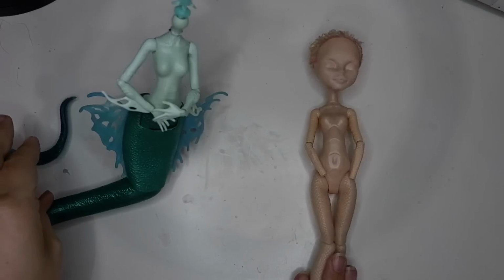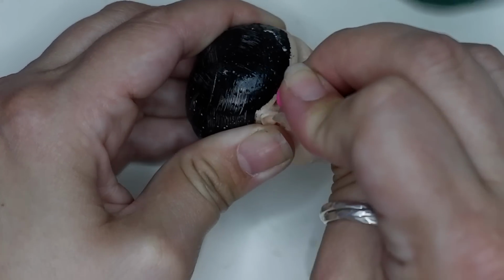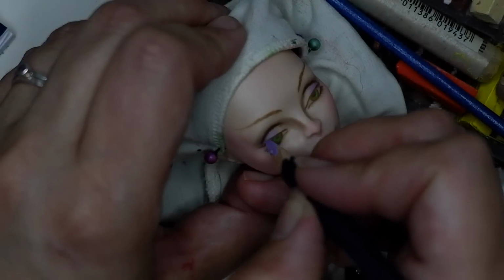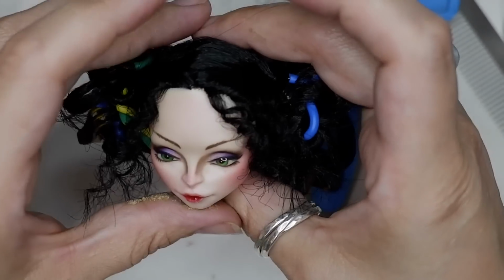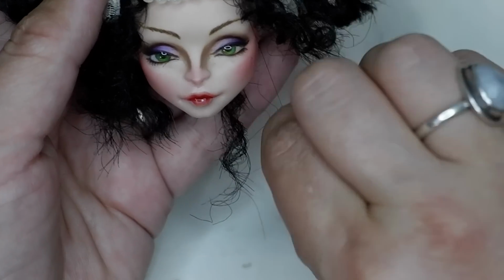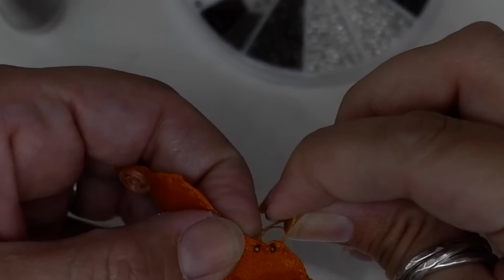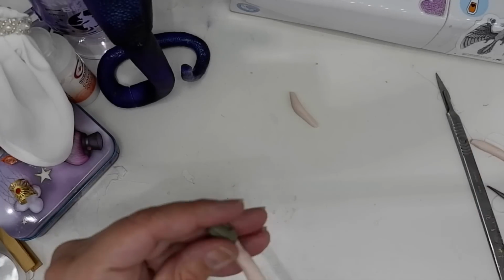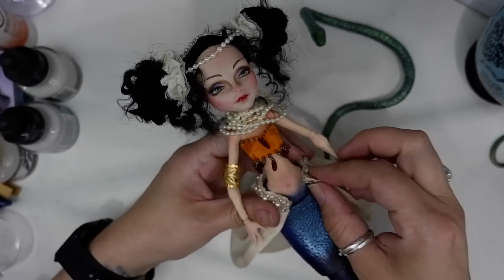Repaint! Haunted Circus Collaboration | Halloween Special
Roll up! Roll up! Its Halloween and the Haunted Circus has come to town.
Be thrilled with feats of daring, marvelled at tricks and astounded by the beasts and creatures of the circus.
My fellow performers are :
Bohopunkz

Bonequices by Nuno

Catmeleon Studio

Diamondza Craft

Electric Bunny VT

Nerdy Capybara

Wizingotta

Krystal Dolls

Lady Dynamite Creates

Lemon Kitten Creations

Stephoo Doll

Sandrine

Noodle Toots

Doll Party by Zoe

Muni Bayo

Biene Babies

The South Paw Dolly

Please go check out their stunning work!

@Dolleemixtures design book

Music from Uppbeat (free for Creators!)